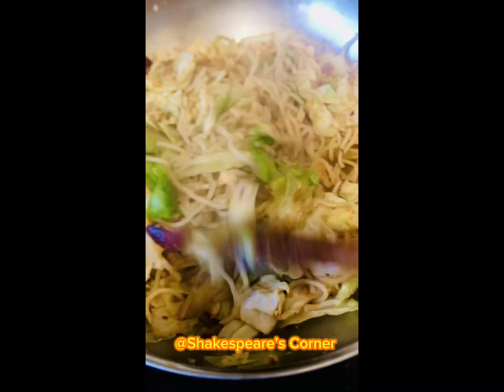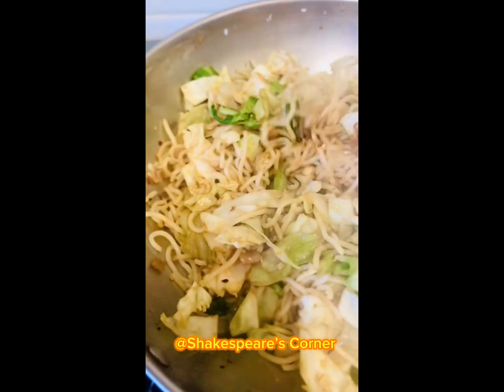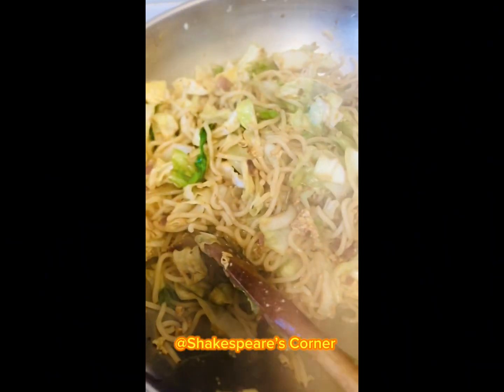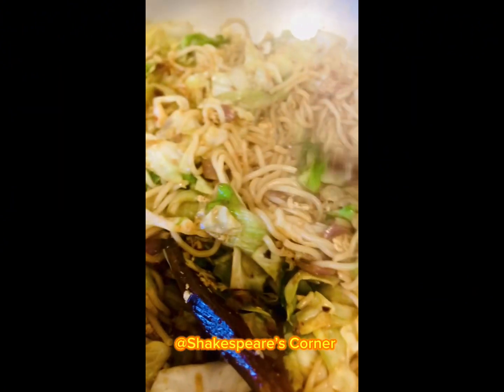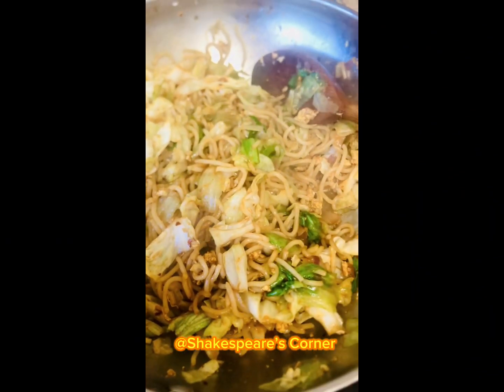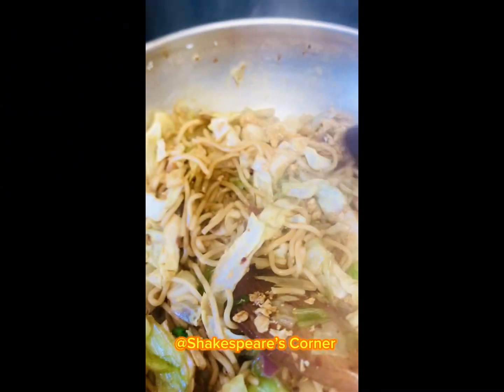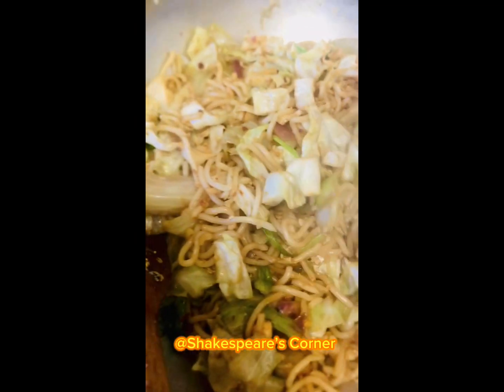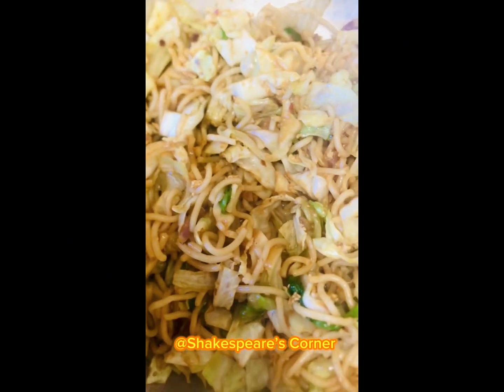How to cook Spicy Egg Fried Noodles ala Jeovy’s recipe | watch my Vlog video